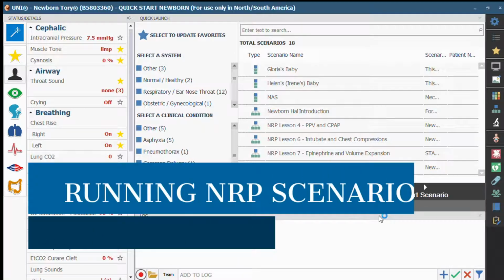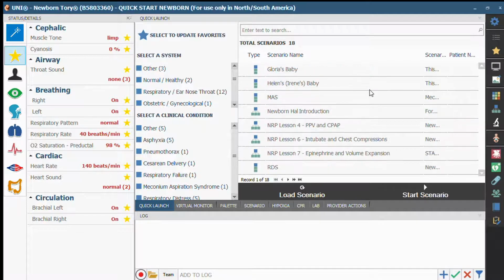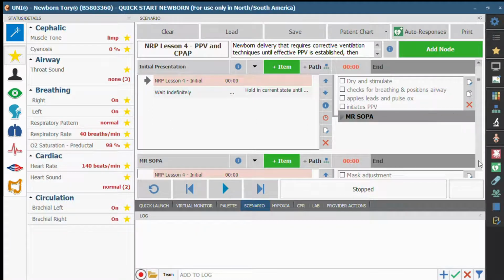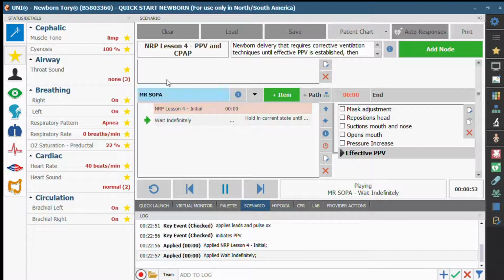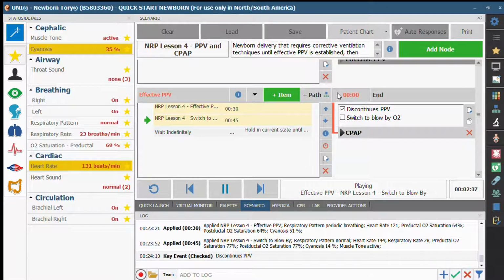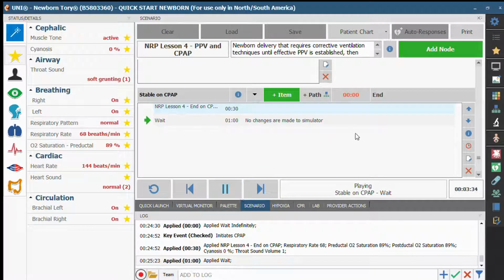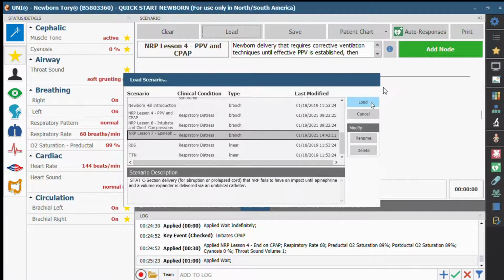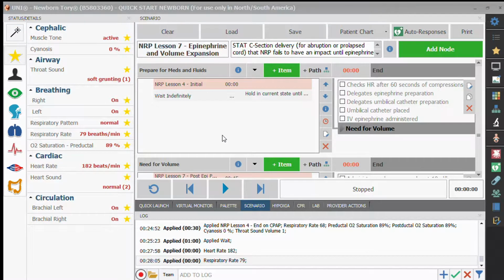NRP Scenarios in UNI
A quick walkthrough of the basics of scenario utilization using the UNI program from Gaumard.